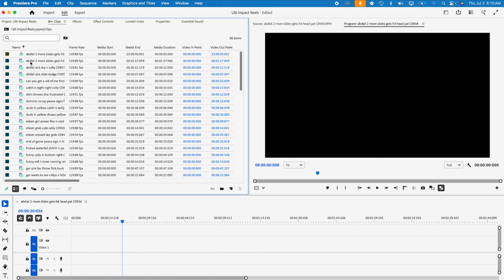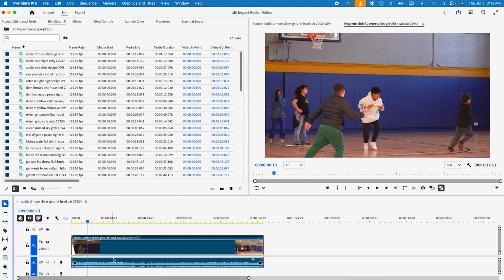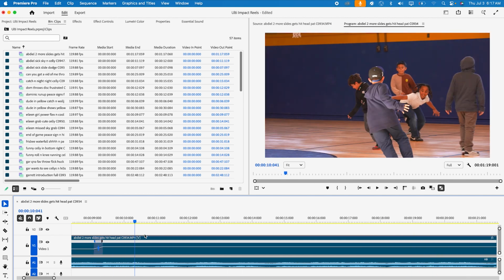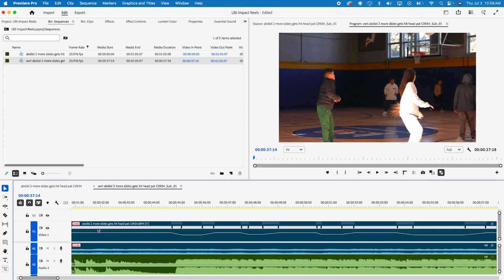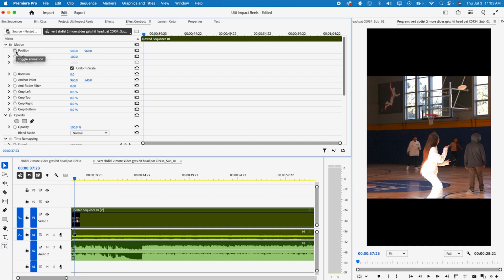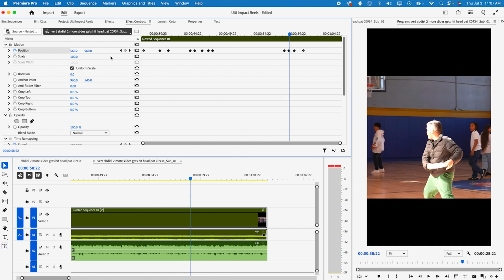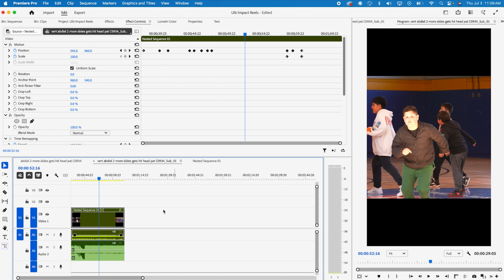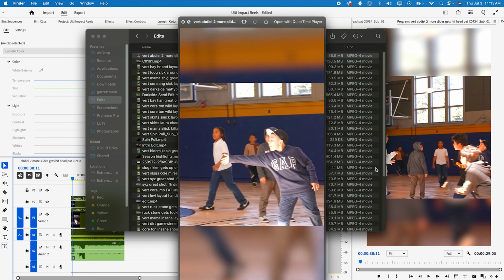GBP Reel Creation Tutorial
Thought I'd share a run-through of my process of how I create the vertical-format reels I post on my IG. (consider giving it a follow if you don't already! I'm much more active over there lol)

Timestamps:
0:00 Making a Sequence
3:45 Adding Slow Motion
9:30 Changing to Vertical Aspect Ratio
12:30 Framing for Vertical
19:45 Filling Space with Blur
22:22 Final Touches for Color
23:10 Export and All Done!